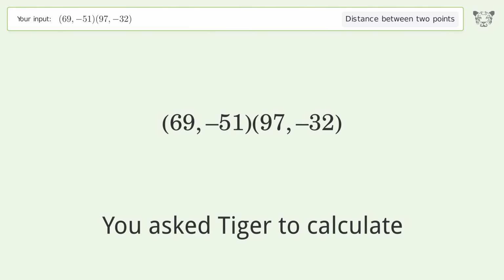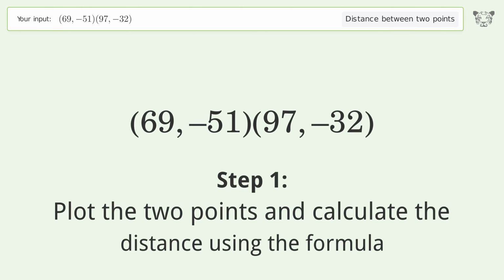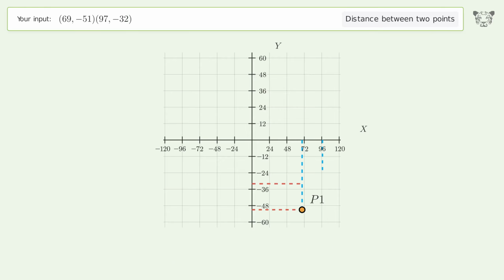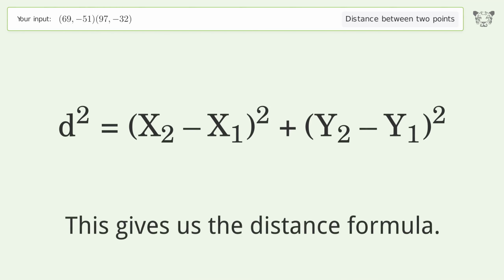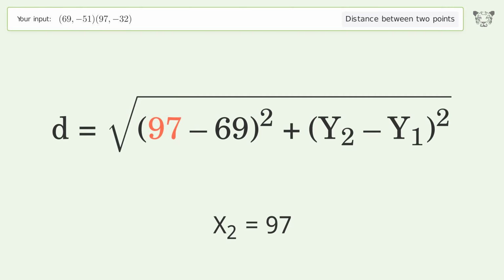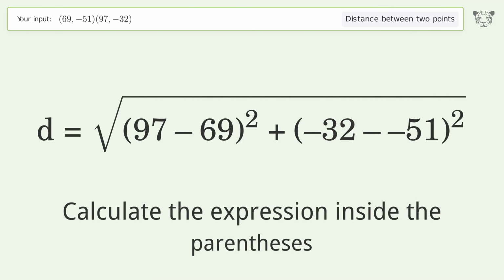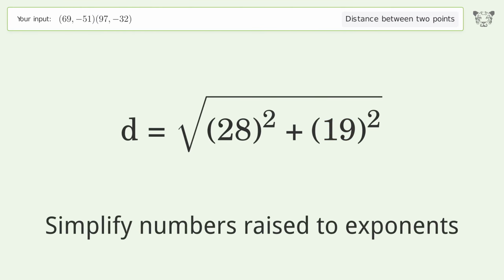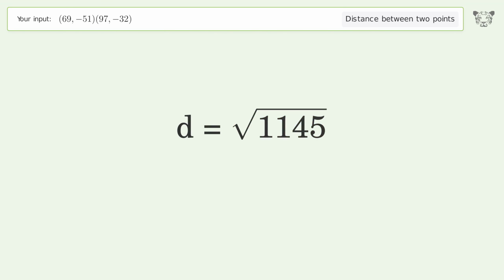Find the distance between two points p1 (69,-51) and p2 (97,-32): Step-by-Step Video Solution